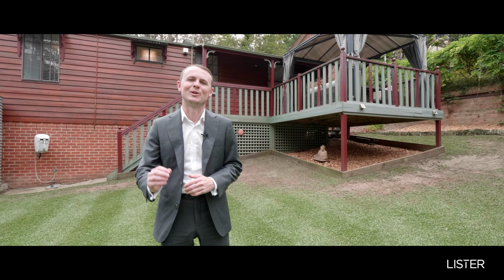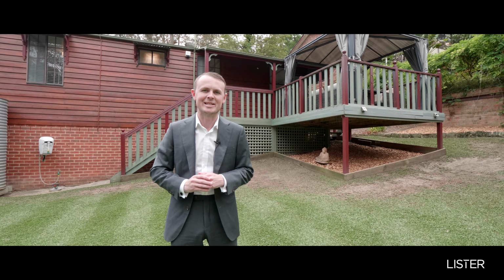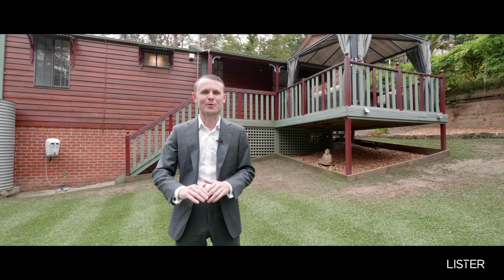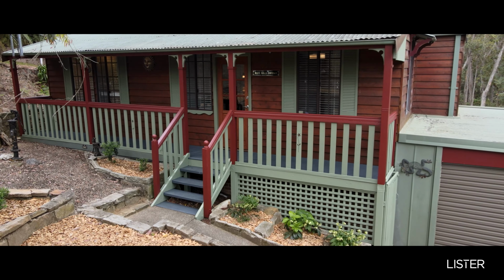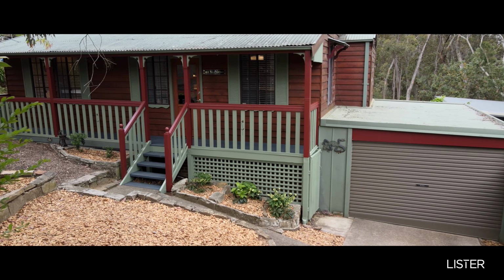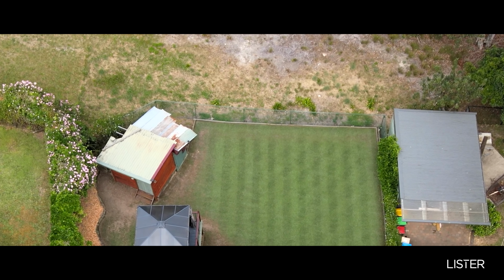31 Blue Hills Road, Hazelbrook